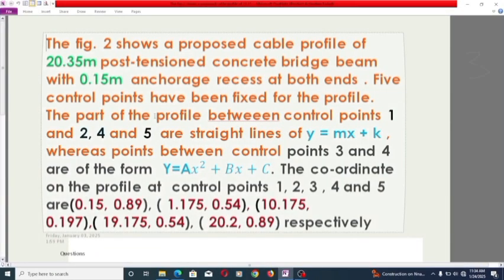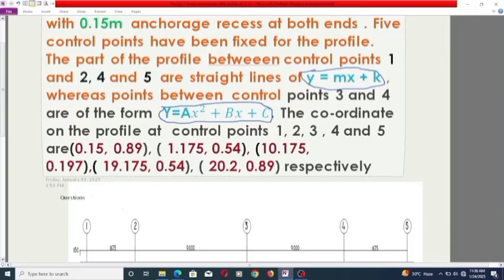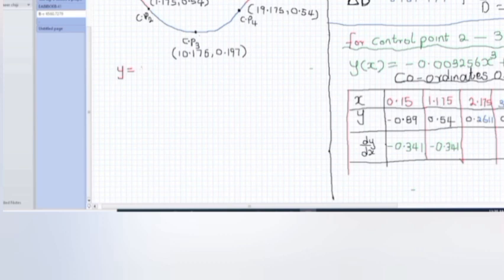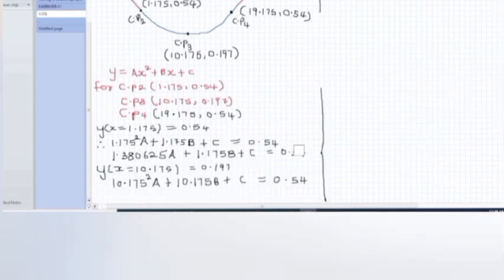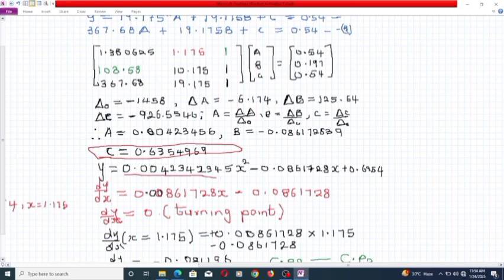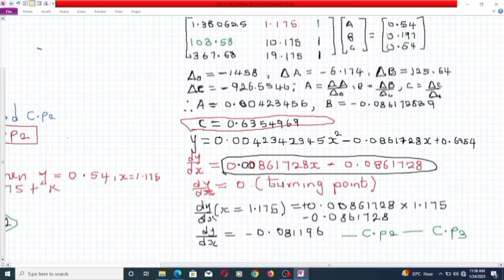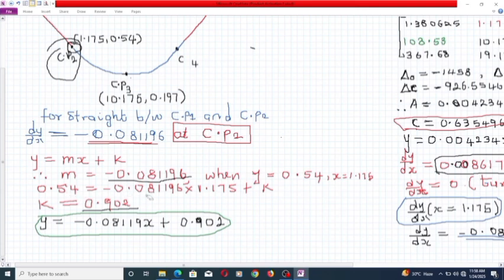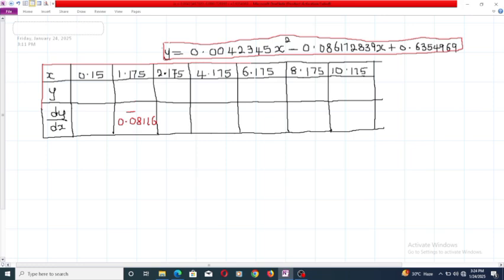Losses in Post tensioned Cable/Tendon/ Profiling. Precast Beam .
The design  of post tensioned concrete beams involve most importantly, the analysis of cable profile.  The standard equation  of a parabola. Y = Ax^2 + Bx +C , has been used for this illustration. Technically they apply gradually increasing radial pressure along the profile. Their origins are conveniently taken at crests and troughs than at the end of the beam.